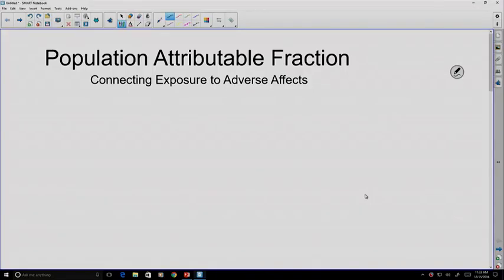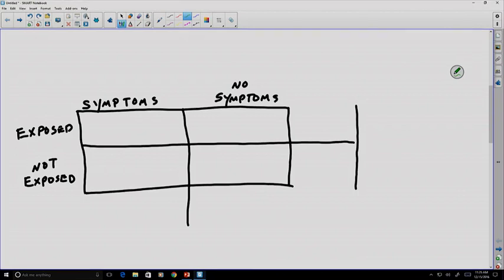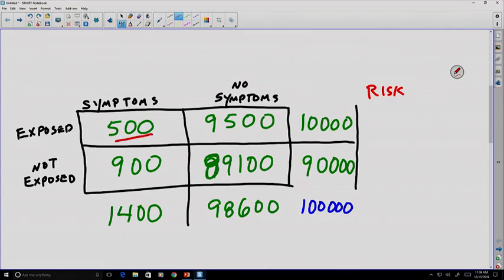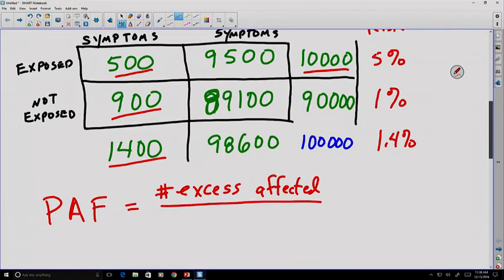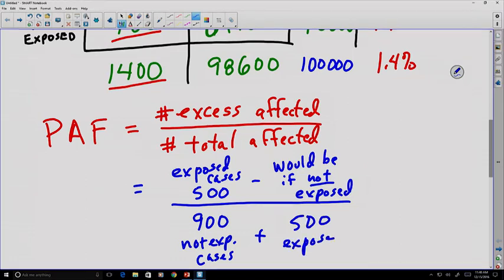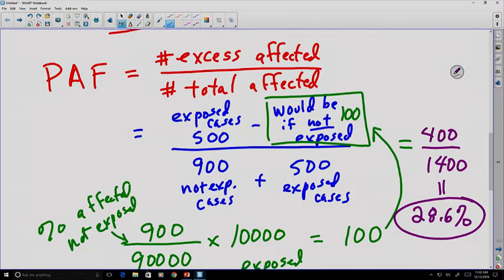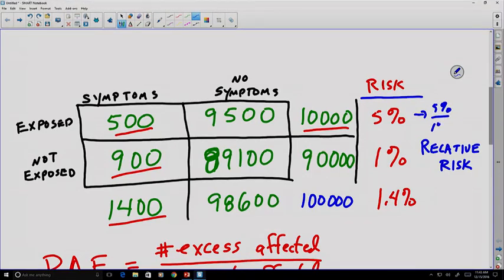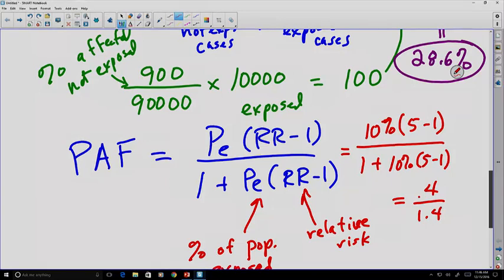Population Attributable Fraction, part 1